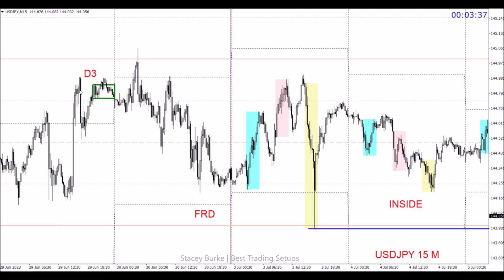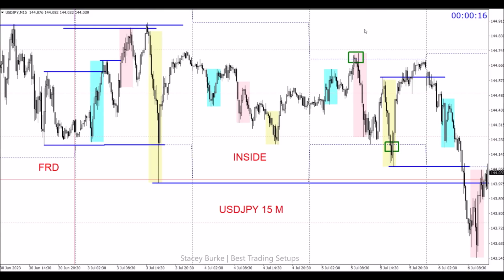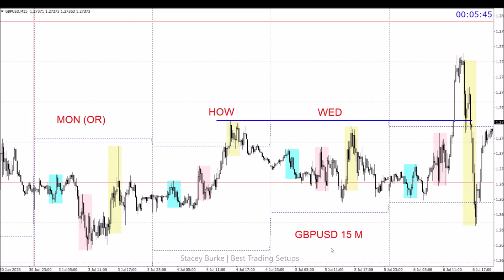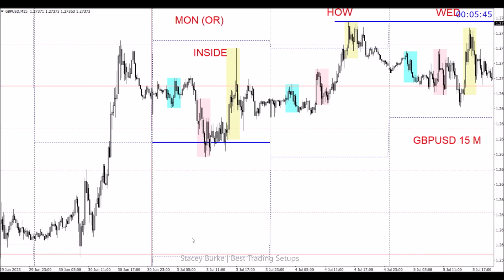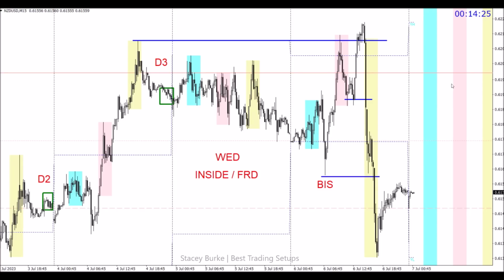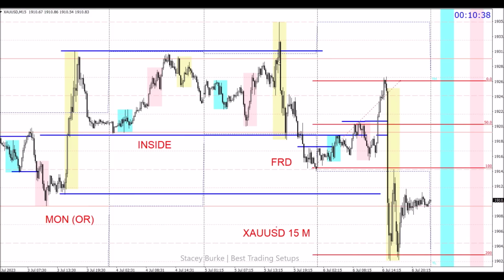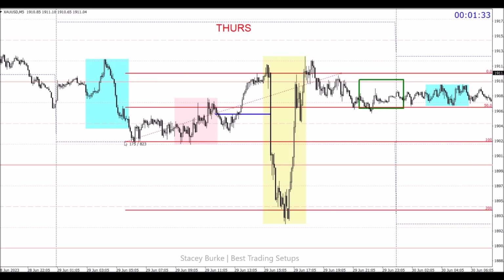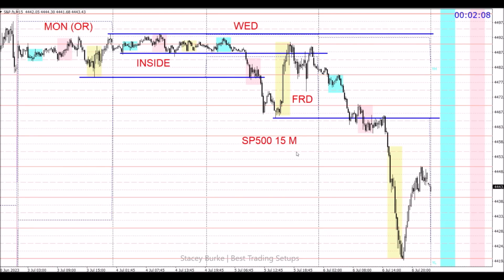The Trading Industry HATES ME For Sharing This Day Trading Strategy (Price Action Trading Setups)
DAY TRADING STRATEGY SECRETS USED BY THE SMART MONEY!